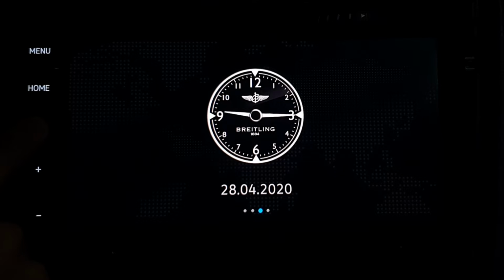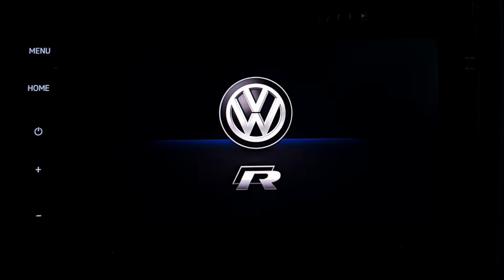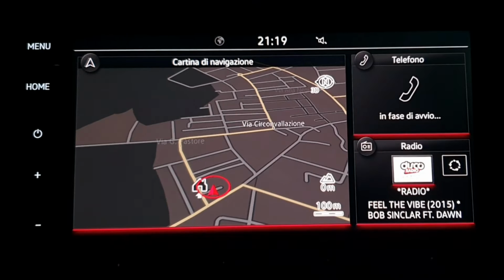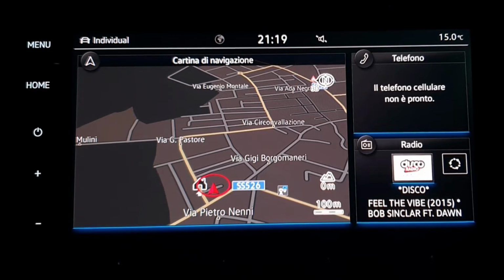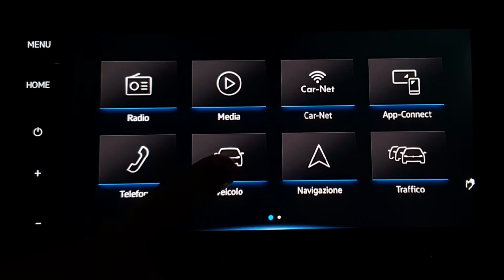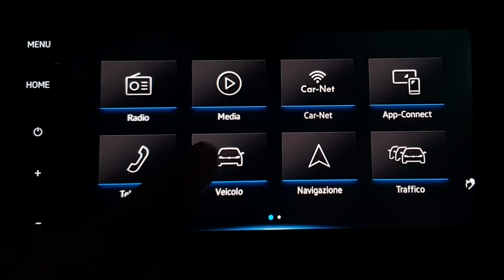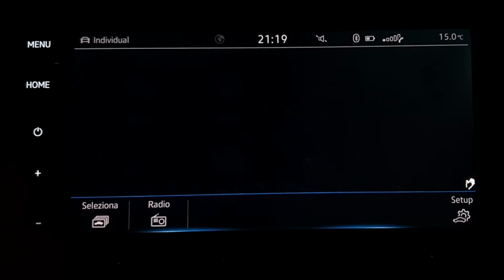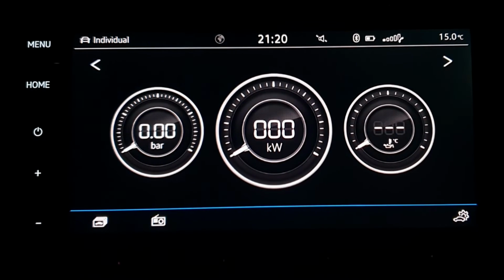Customize Start Screen on VW Seat Skoda MHI2 (ENG)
After installing the Toolbox software on VW Discover Pro or SEAT Navi System Plus, we can modify the Start Screen as we like.

It does NOT work on Compositions or Discover Media.

Huge thanks to the developer Chillout